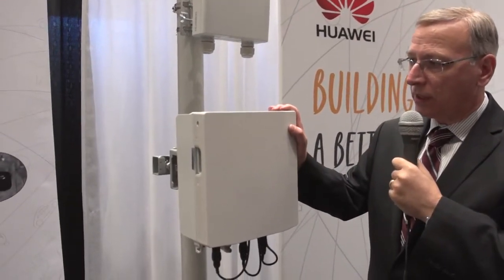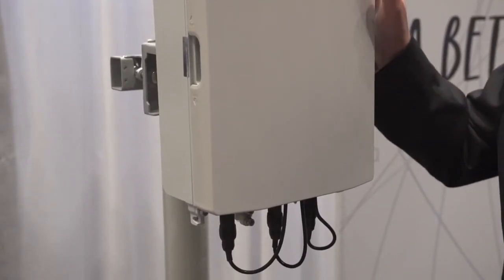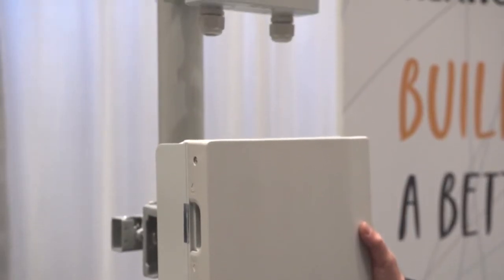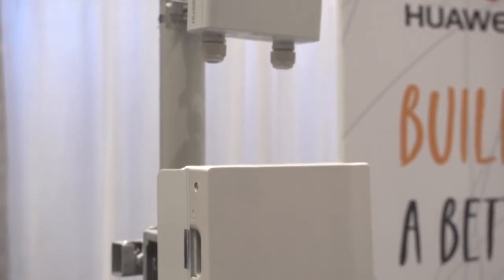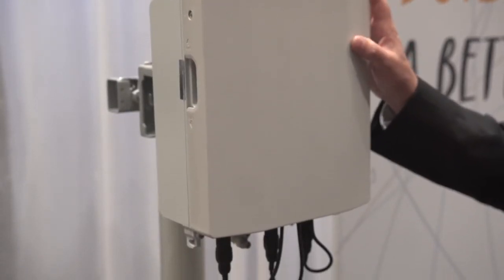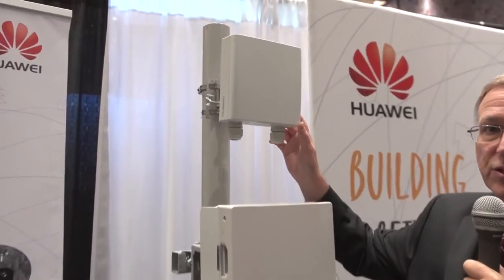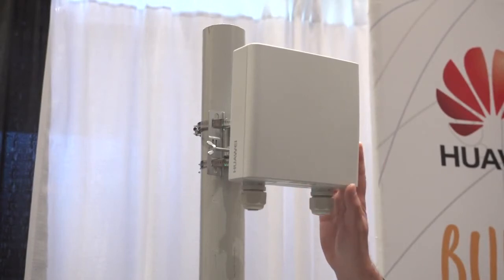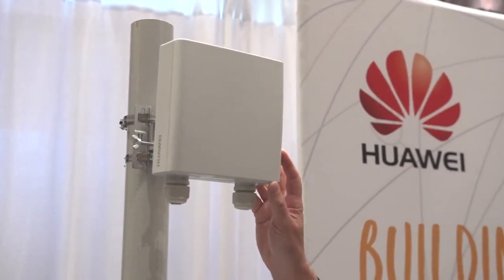Huawei’s Base Station RAN Solutions: AtomCell and V-Band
George Reed, Sr. VP of Solutions and Marketing for Huawei Technologies USA discusses the company's base station RAN products during the 2014 CCA Annual Convention. The first product Mr. Reed talks about is a microcell called the AtomCell – ideal for in-city installations and supports two bands/technologies. The second product is called the V-Band – 60GHz compact, high-capacity, all-outdoor radio solution for shorthaul and backhaul.